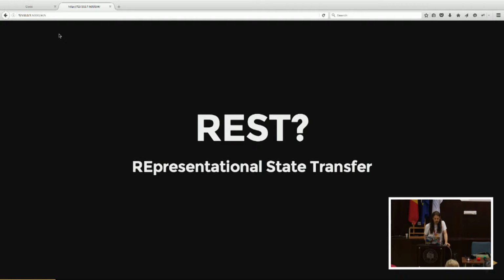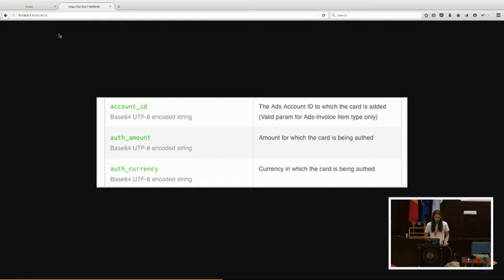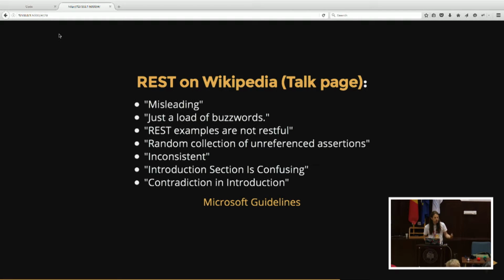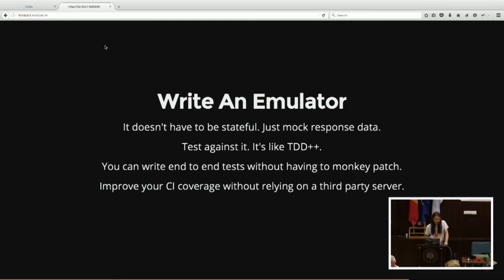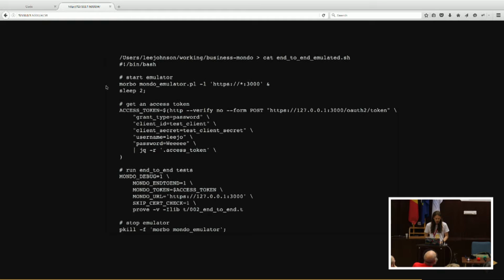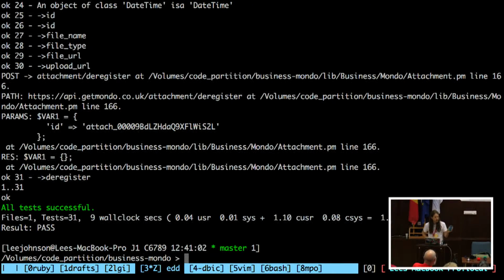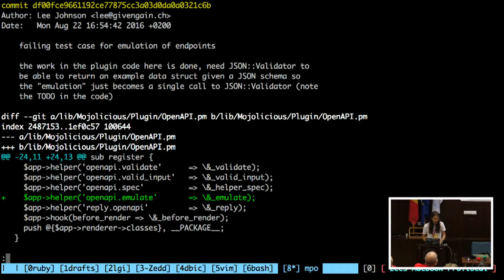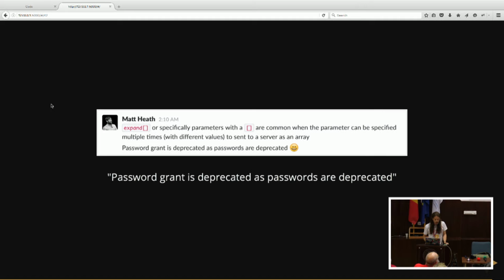Lee Johnson: Mocking APIs for Emulation Driven Development‎ - YAPC::Europe 2016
Bikeshedding is boring, let's go ride our bikes instead.